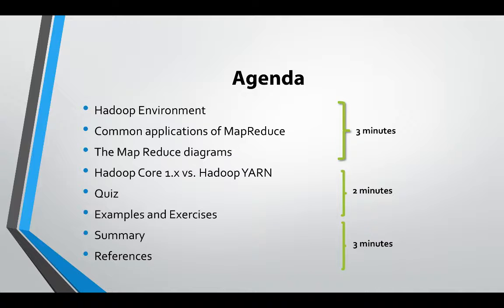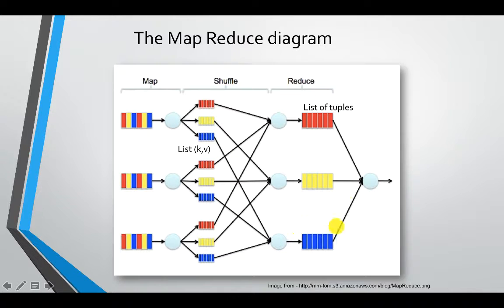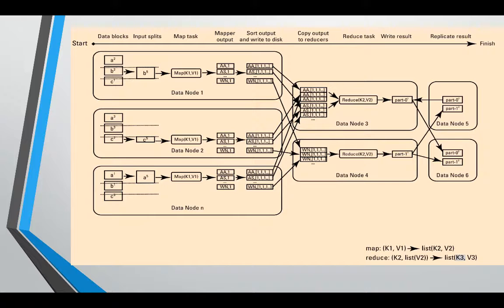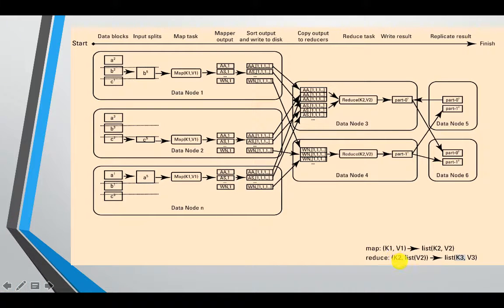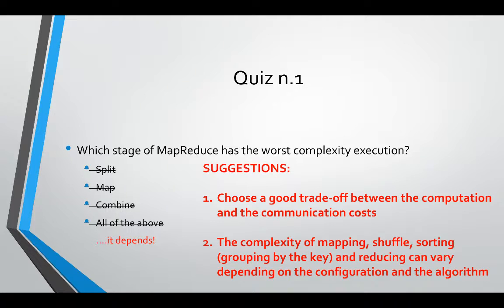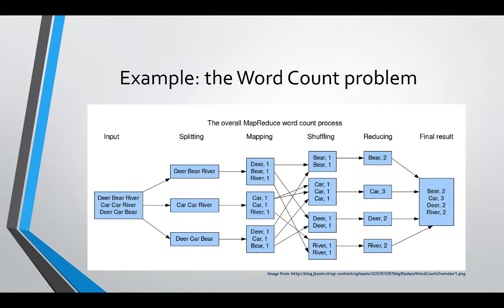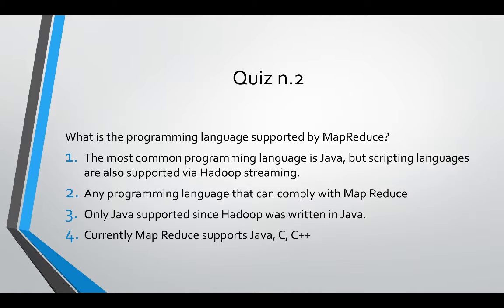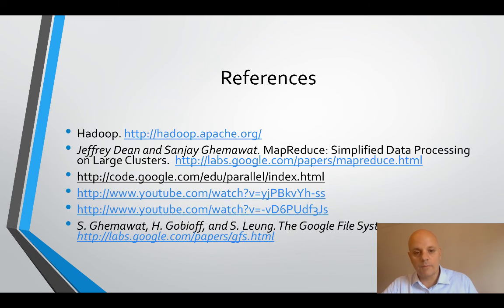Hadoop for digital marketing and analytics - EPFL - online Data Science Course